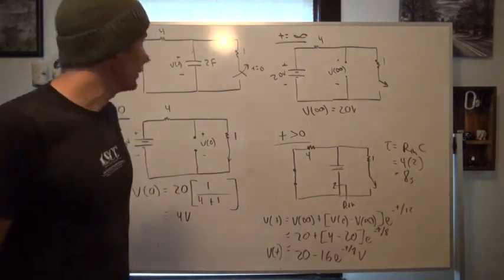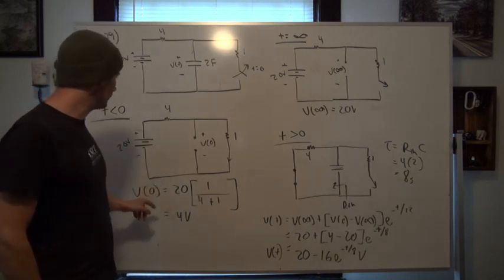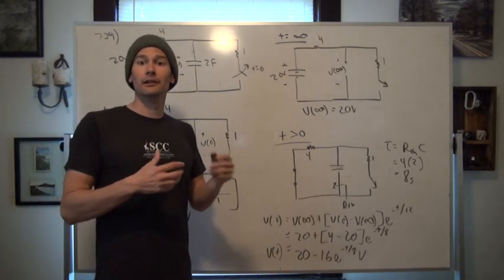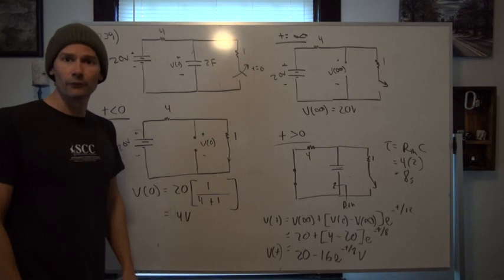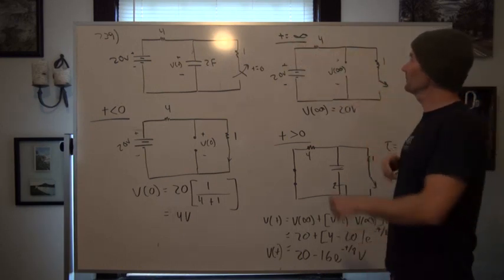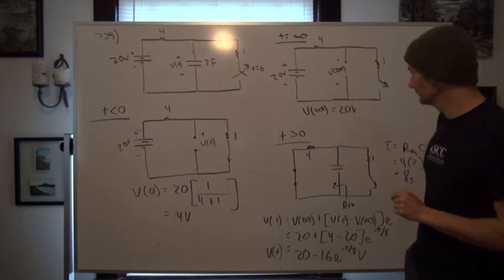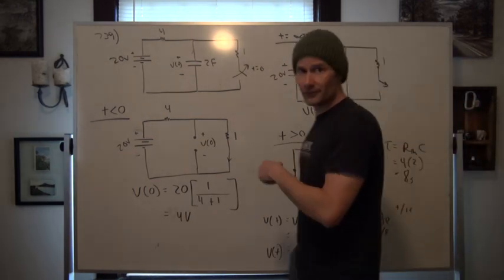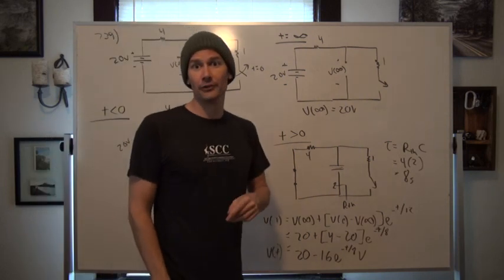ENGR 2130 - Problem 7.39